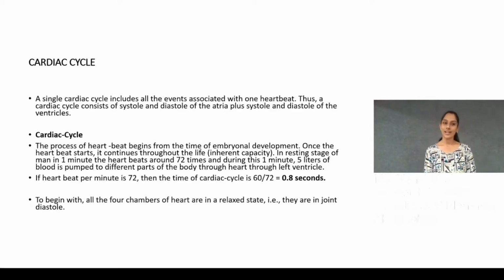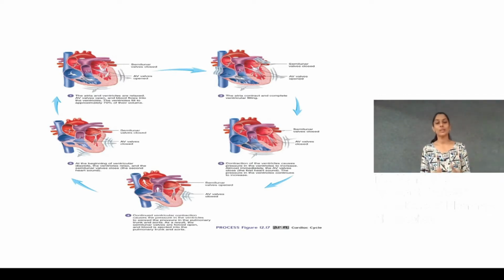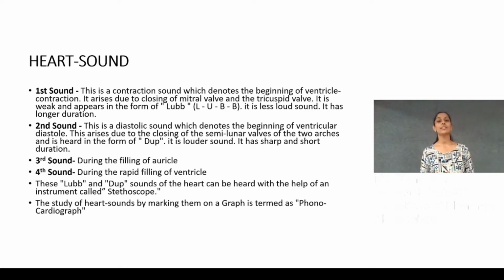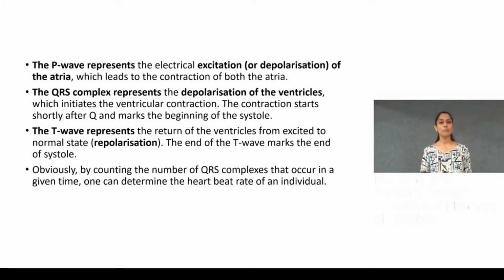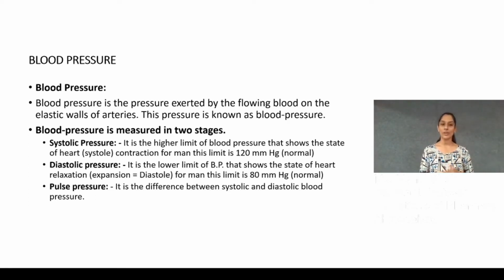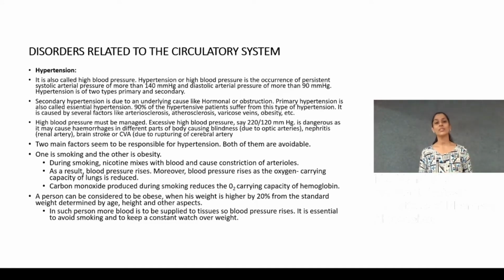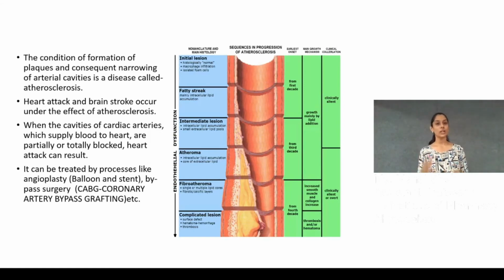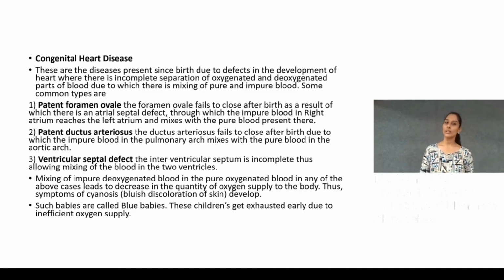SEM1_HUMAN ANATOMY AND PHYSIOLOGY_Anatomy and Physiology of Heart Part 2_MS. Mansi Shah